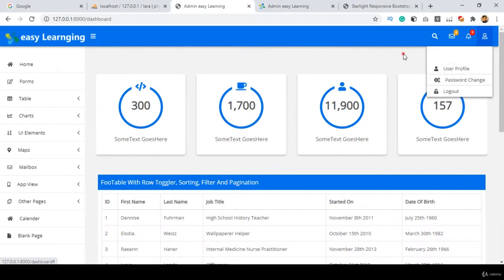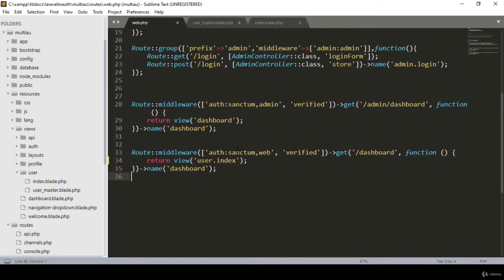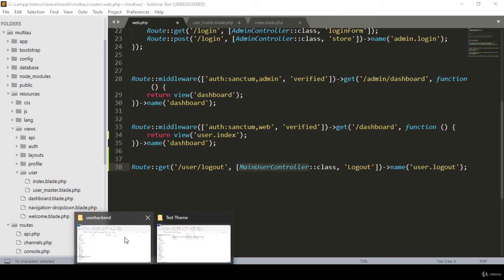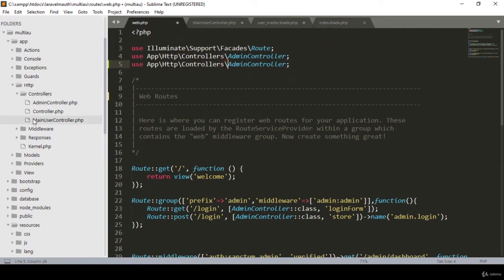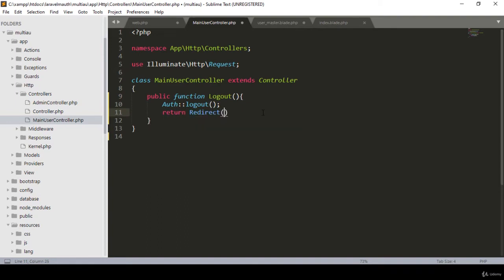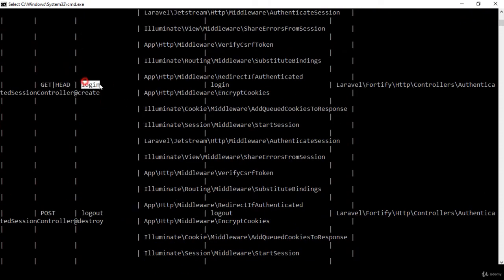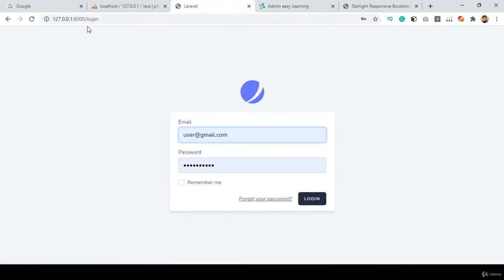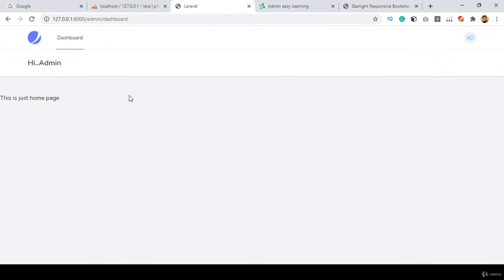4 How to Add User Logout || Part 4